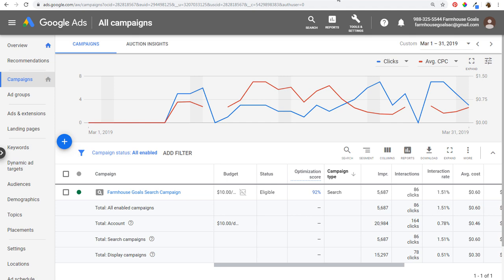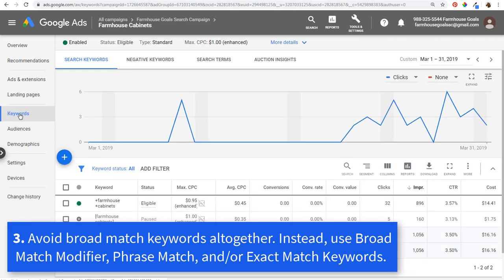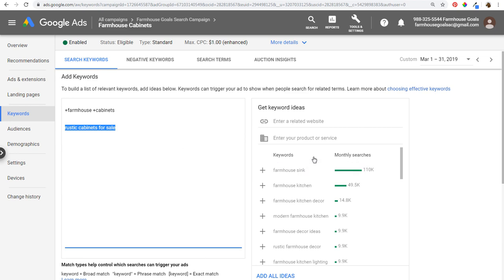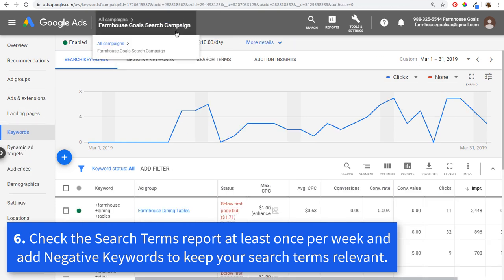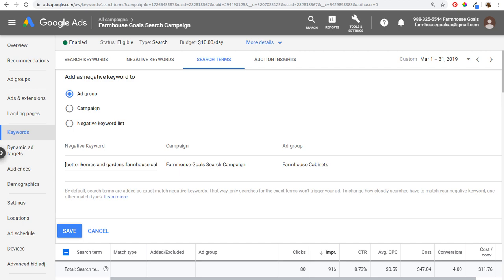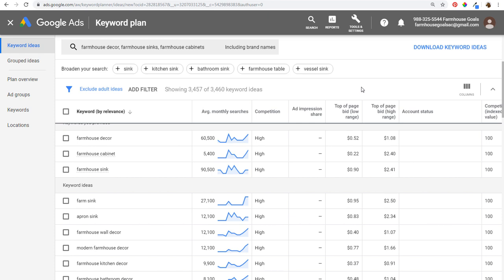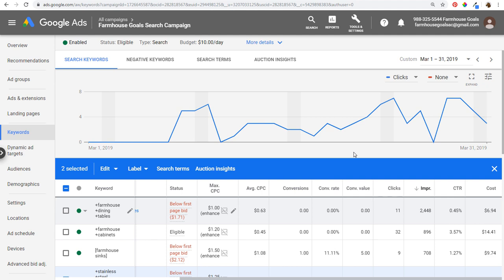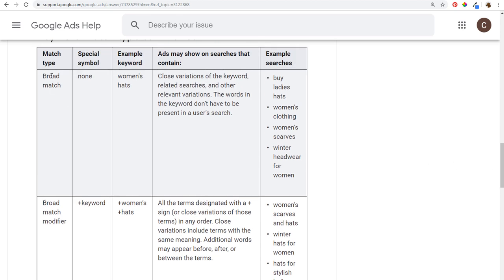7 Google Ads Search Keyword Targeting Best Practices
Discover Google Ads strategies and best practices for keyword targeting. When you are targeting your Google Ads for search keywords, there are some best practices, tips, and Google Ads tricks to keep in mind. My goal was to give you my Google Ads strategy when it comes to creating search campaigns, organizing keywords into Ad Groups, choosing Keyword Match Types, and choosing Keyword Bids in Google Ads. It's not easy to create great Google AdWords campaigns, so I put together my top keyword targeting tips for Google AdWords so you can have some best practices that will help you drive more conversions with your search campaigns.

7 Google Ads Search Keyword Targeting Best Practices:

1. Limit Search Campaigns to Search Network Only and Search Partners. Avoid the Google Display Network when targeting search keywords and creating search advertisements.

2. Group keywords into organized Ad Groups by theme so you can create the most relevant ads and send traffic to the most targeted landing pages. More Ad Groups will generally mean a better overall campaign for your business.

3. Avoid Broad Match Keywords altogether that do not have a modifier. Broad match keywords are not very targeted and your ads will show for unrelated searches that are not going to drive conversions, leads, and sales for your business.

4. Utilize Broad Match Modifier keywords for expansion, testing, and more volume. Broad Match Modifier keywords will use the keyword intent and Google Ads will find synonyms and related searches for your campaign. Utilize Exact Match Keywords for better targeting and less volume. Exact Match keywords will only show your ads for the exact search term or very similar search terms that closely match your keywords.

5. Do not worry about misspellings, keyword order, or plurals. Google Ads will still show your advertisements even if your keywords are not an exact match or if a user misspells a common term.

6. Check the Search Terms report and add Negative Keywords every single week. You need to continue to add negative keywords to your search campaigns to improve your targeting and your conversion rate.

7. Use the Google Keyword Planner (tutorial below) in order to estimate keyword bids and find keywords to target for your business.

What are the targeting options in search network ads?

If you are wondering how keywords work in AdWords and looking for keyword targeting AdWords best practices, the video should be very helpful as you get started. There are 4 keyword match types: Broad Match keywords, Broad Match Modifier keywords, Phrase Match keywords, and Exact Match keywords. The keyword targeting match types have changed over time as Google has continued to learn more about user intent when people search in the Google search engine. Keyword targeting will allow you to show your advertisements for the search terms that are most relevant for your business's products and/or services.

You can also target audiences as well, but that is a different video tutorial that I will publish onto my channel.